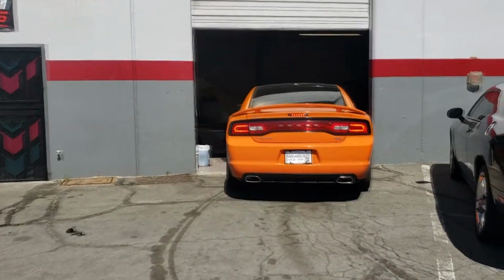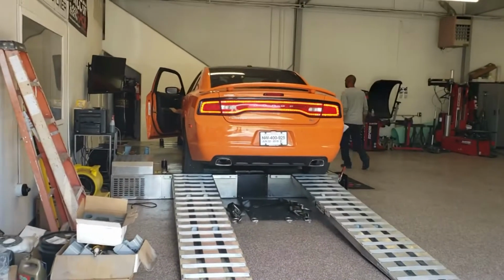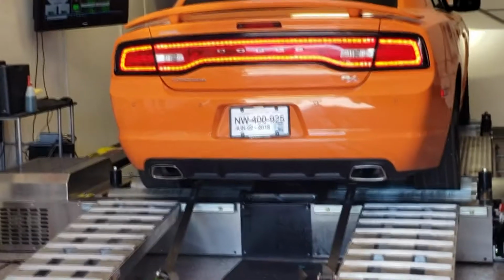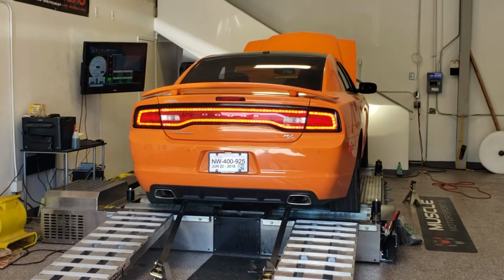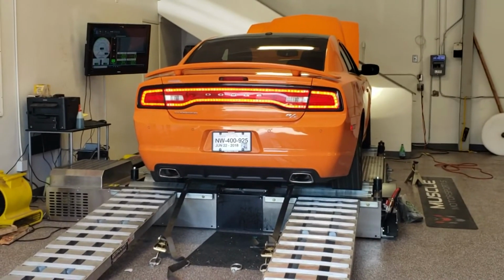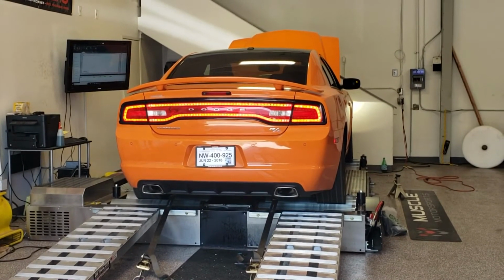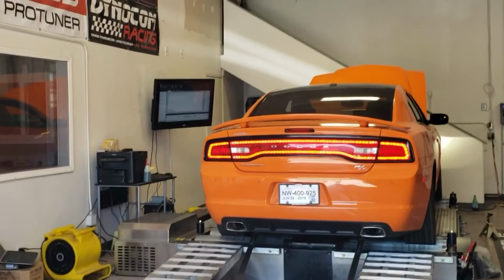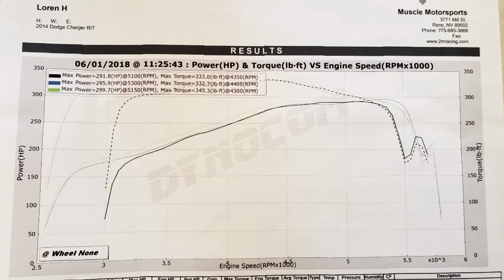2014 Dodge Charger Stock Dyno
We lost 70 horsepower through the transmission! time for some changes.

2014 Dodge Charger R/T